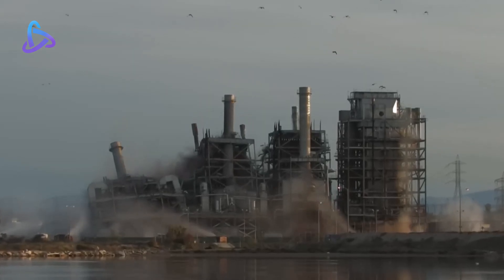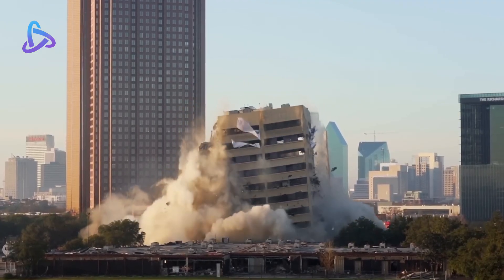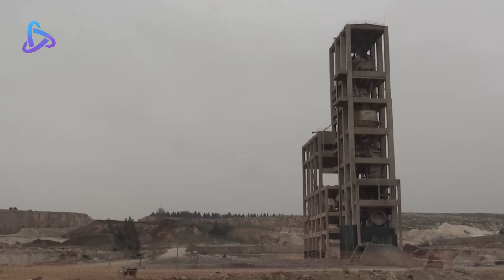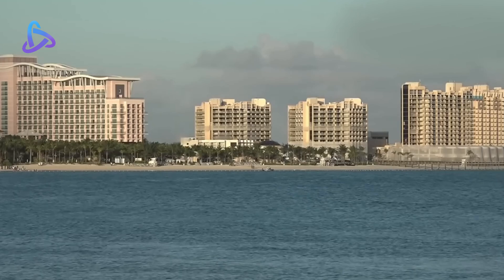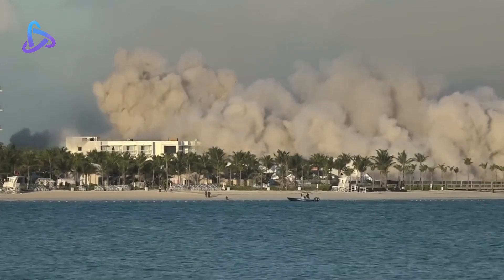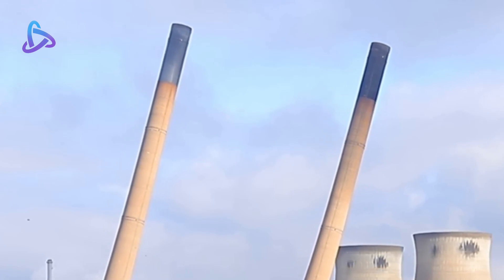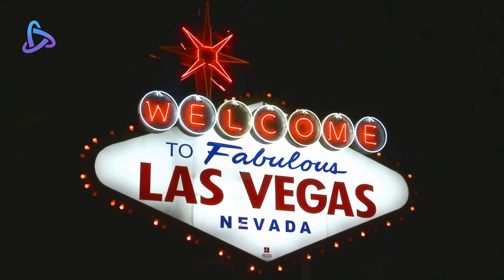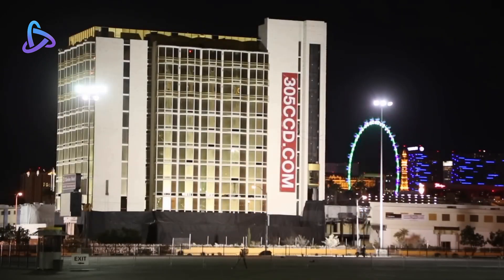Building Demolition Video | Best Implosion View 2026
Building Demolition Video Best Implosion View — this video captures the incredible art and science of controlled structural collapse. From the precise placement of dynamite to the final cloud of dust, witness how engineers bring down massive skyscrapers safely in seconds.

If you are fascinated by physics, engineering, or just love watching things go boom, this video is perfect for you. We explore the difference between mechanical demolition and explosive implosions.

✨ What You’ll Discover in This Video:
❤️ Controlled Implosion: Watching a 30-story building collapse into its own footprint perfectly
❤️ The Setup: How experts drill thousands of holes to plant explosives in key structural columns
❤️ Wrecking Ball: Seeing the classic method of destruction using a heavy steel ball and crane
❤️ The Aftermath: The massive dust cloud and the pile of rubble ready for recycling

📸 Themes & Elements Explored:
👍 Precision: why the timing of the blast must be perfect to avoid damaging nearby houses
👍 Physics: how gravity is used as the main tool to pull the structure down
👍 Power: the sound and shockwave generated by the detonation
👍 Safety: using water cannons to control the dust and sirens to warn the public

📌 Call to Action:
👍 Like if you find the collapse satisfying to watch
🔔 Turn on notifications for new explosive content